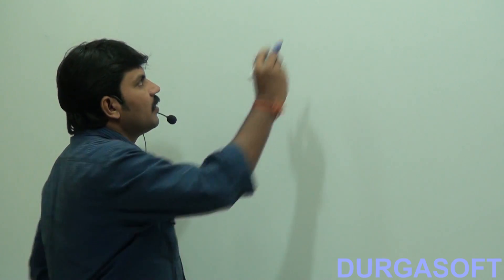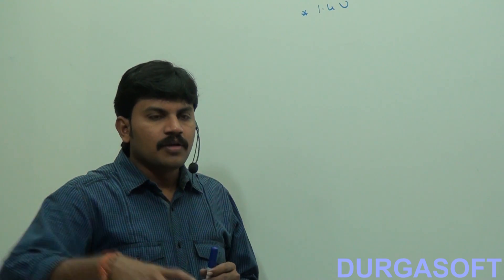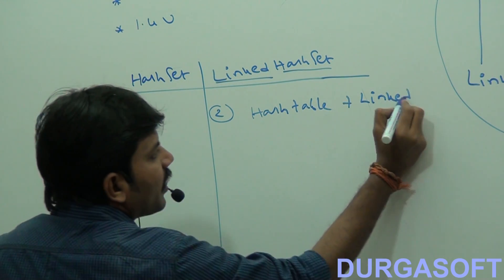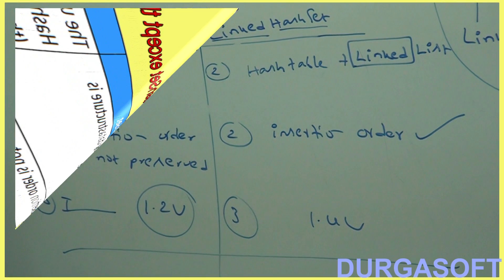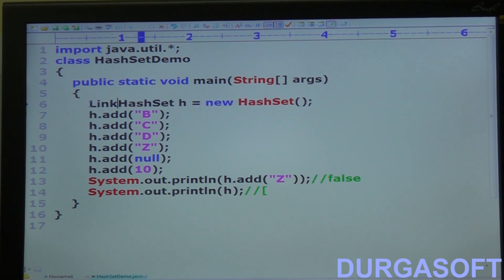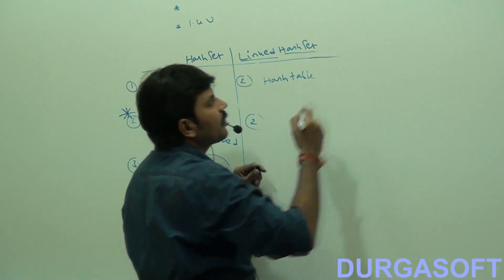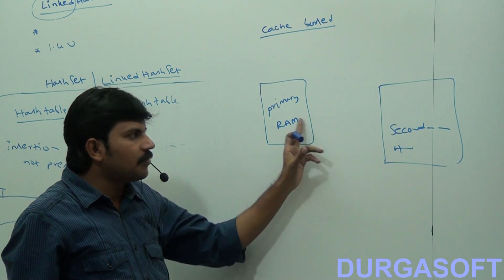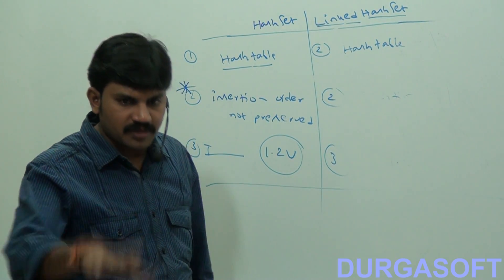LinkedHashSet (Collection Framework)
This Video explains Core Java - Collection Framework | LinkedHashSet. Training Tutorial delivered by our Trainer Durga Sir.

Trainer Name : Mr.Durga
Course : Core Java
Topic : LinkedHashSet
Methods of Training : Inclass, Online, Video based training

Location : 2nd Floor, Canara Bank Building, S.R Nagar, Hyderabad-500032